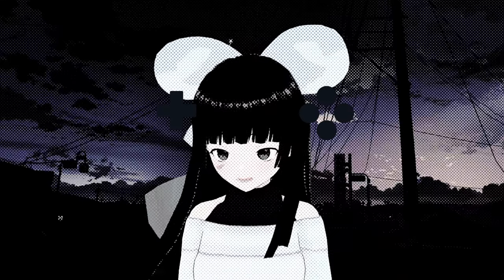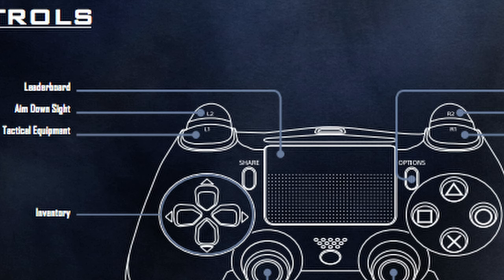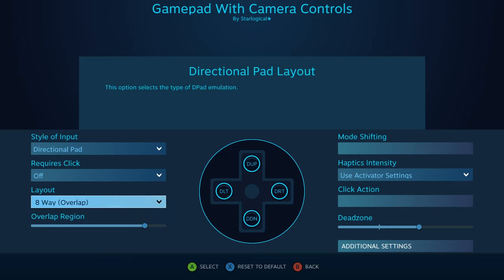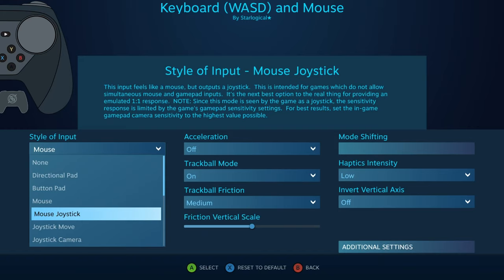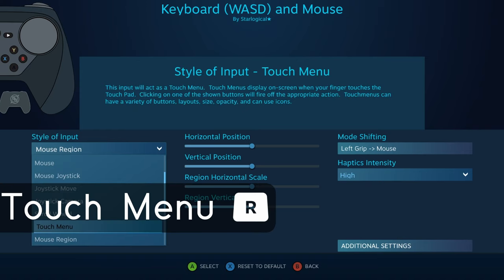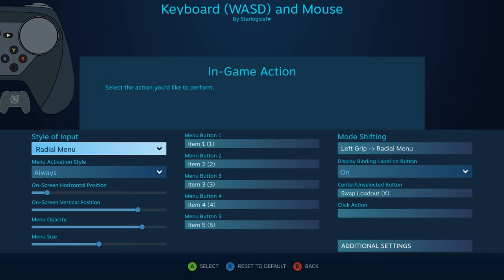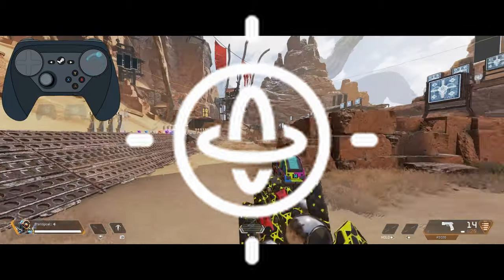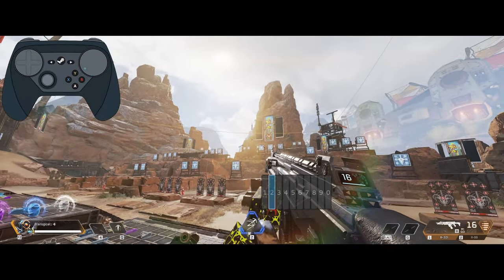[Steam Deck]Steam Input Part 2: Trackpads, What are they for???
Chapters:
0:00 Intro
0:40 Opening
1:11 Dualshock 4/DualSense vs Steam Deck/Steam Controller
2:20 Valve's Explanation
2:39 None
2:48 Directional Pad
3:59 Button Pad
4:03 Mouse
4:56 Mouse Joystick
5:29 Joystick Move
5:45 Joystick Camera
6:02 Scroll Wheel
6:31 Touch Menu
7:04 Mouse Region
8:02 Radial Menu
8:54 Single Button
9:06 Flick Stick (By Jibb Smart)
10:01 Directional Swipe
10:32 Hotbar Menu
11:29 Closing Thoughts
12:43 Outro